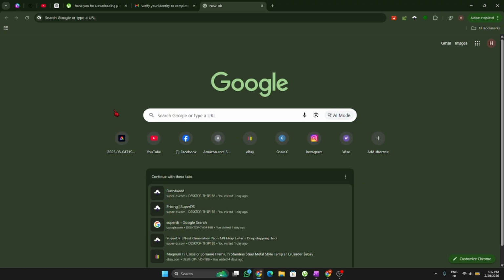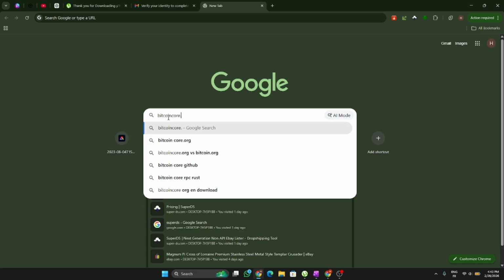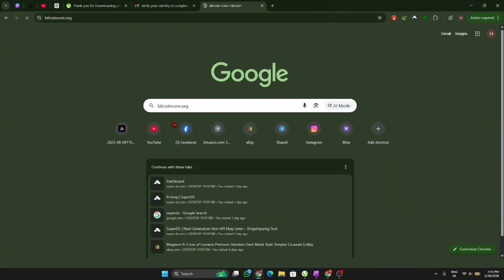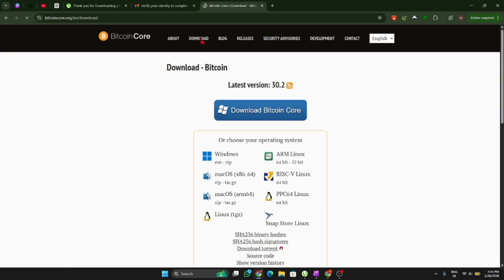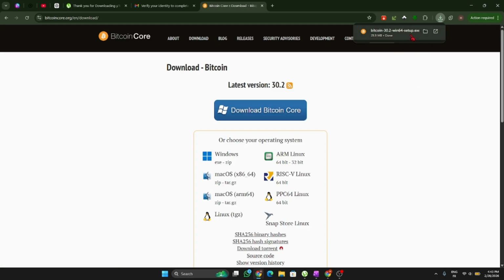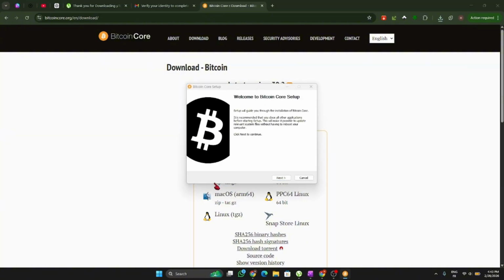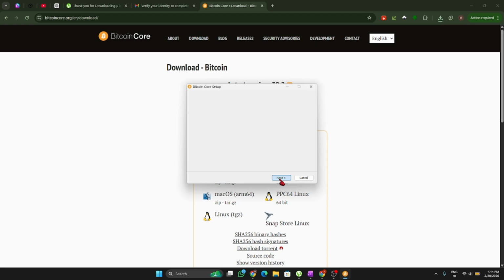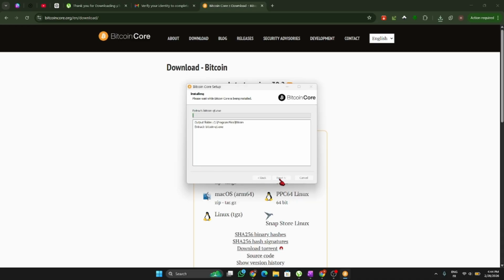How To Download Bitcoin Core On Desktop/PC (Step-By-Step Guide) 2026!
How To Download Bitcoin Core On Desktop/PC (Step-By-Step Guide) 2026! In this video, you will learn how to download Bitcoin Core on your desktop or PC using the official method. I explain what Bitcoin Core is, how it works as a full node, and why some users prefer running a Bitcoin node instead of using a third-party wallet. You will see how to choose the correct version for Windows, macOS, or Linux, and how to safely download the installer from the official website. The tutorial also covers basic setup steps after installation, including launching the software and starting the blockchain download process. This guide is helpful for beginners who want to install Bitcoin Core, verify transactions, and understand how the Bitcoin network works behind the scenes. By the end, you will know how to properly download and set up Bitcoin Core on your computer in 2026 using a safe and updated method.